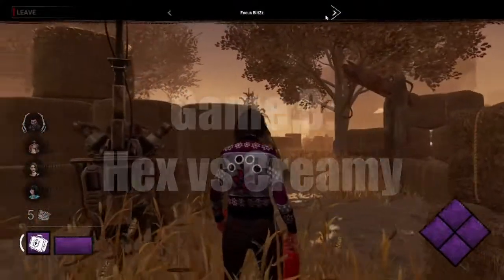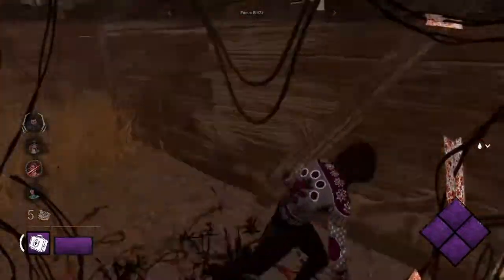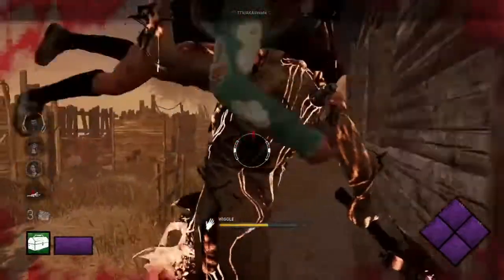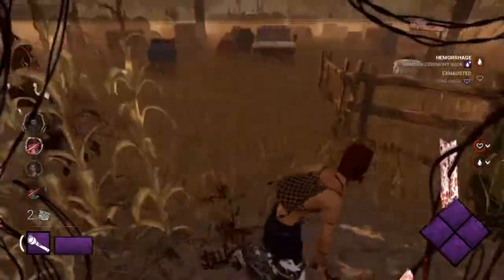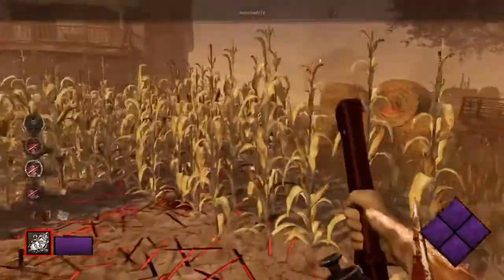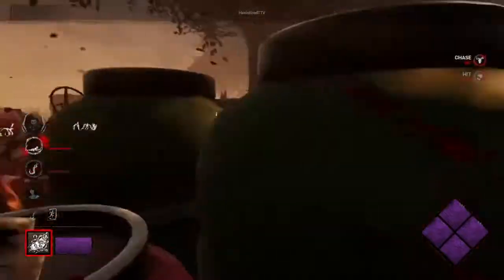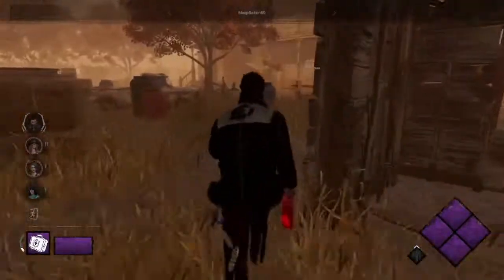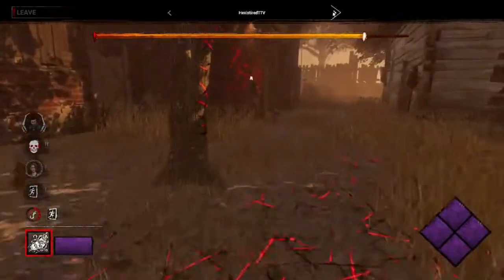Game Three | Community Tournament | Dead by Daylight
This was the third game of the tournament between Team Hex and Team Creamy. With Hex as Pyramid Head!

AKAPerky is a channel run by Alex.